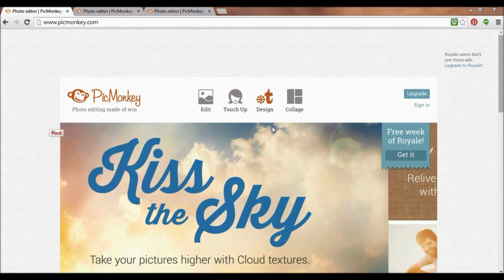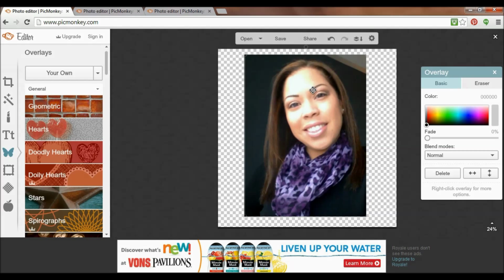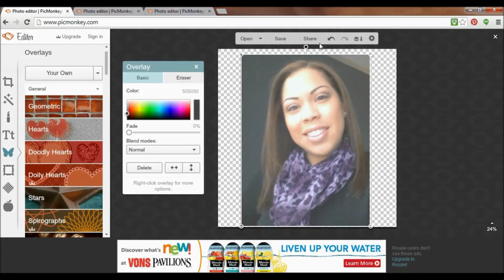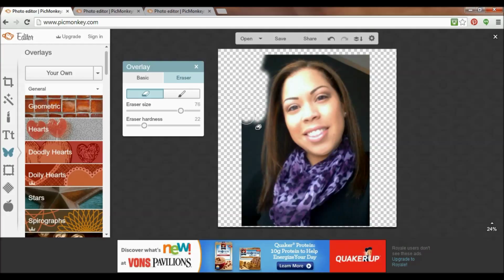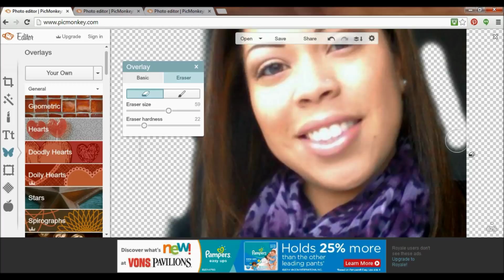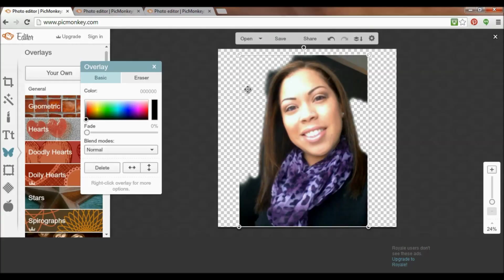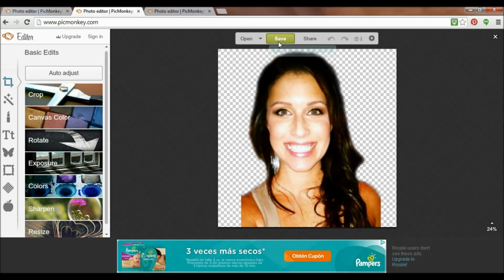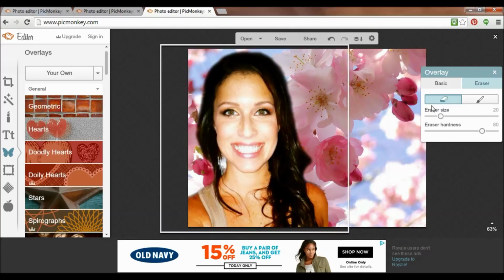PicMonkey Tutorial: Erase Background from Image For Good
I just wanted to show you how to simplify editing on PicMonkey so you can have more time to live life by design!